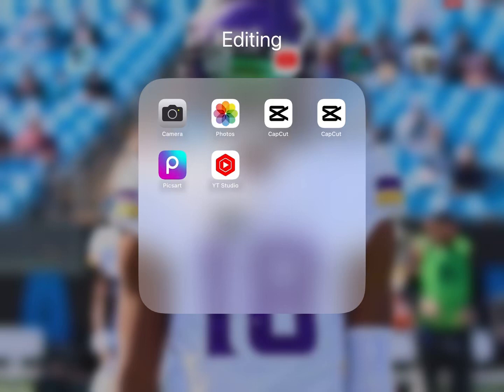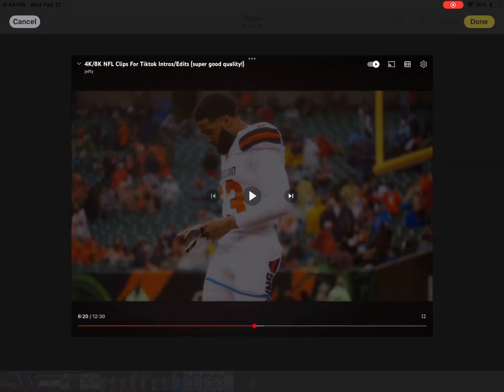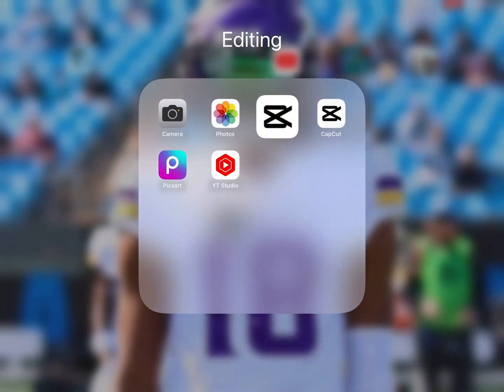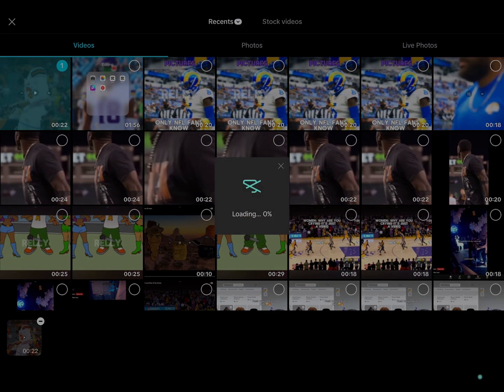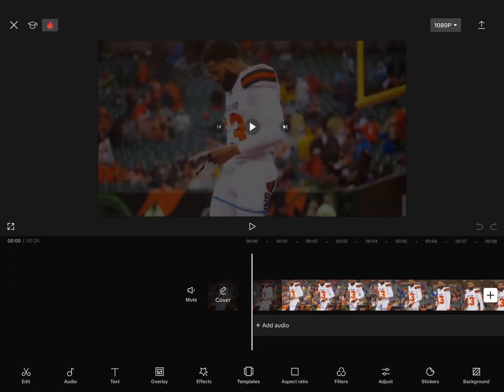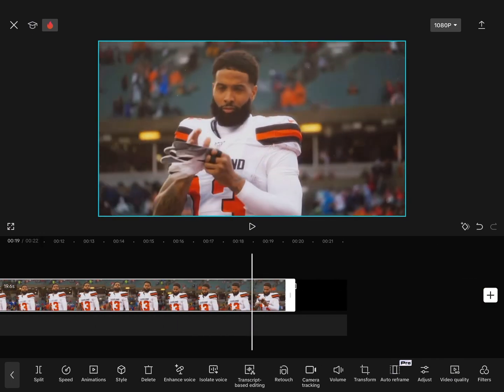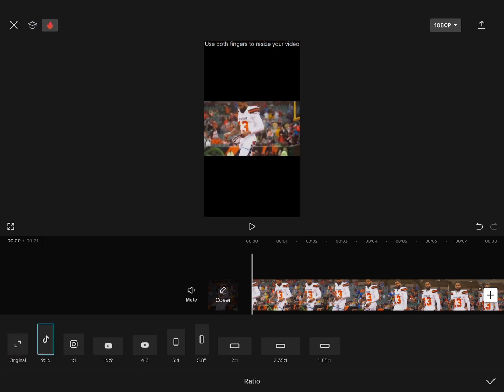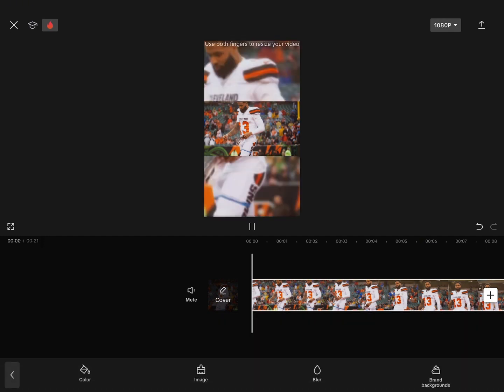How to get blur on top and bottom of your screen for edits in CapCut tutorial (easy)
How to get blur on top and bottom in CapCut